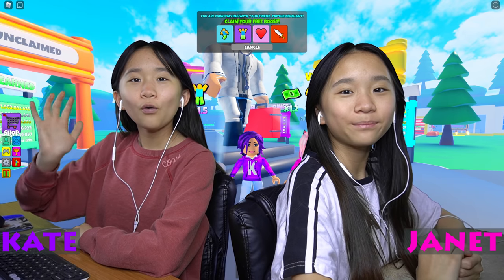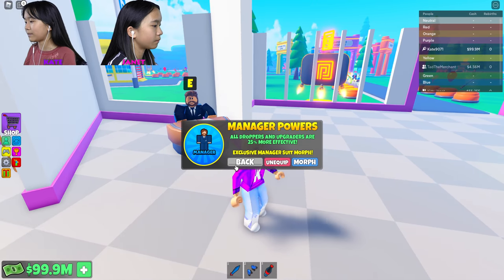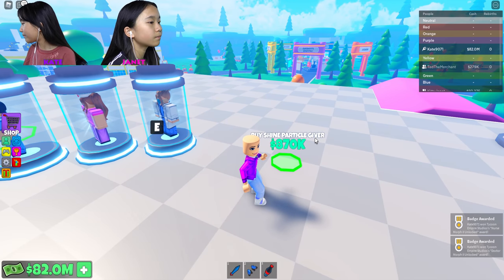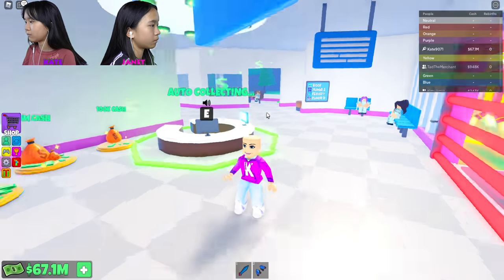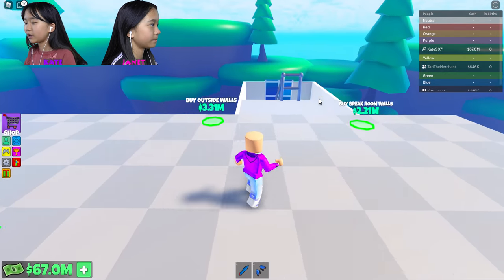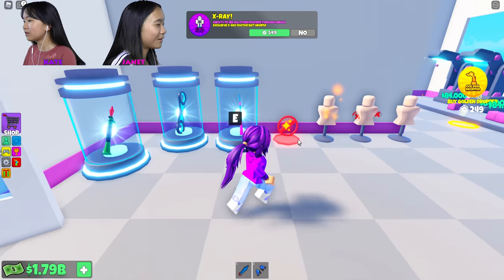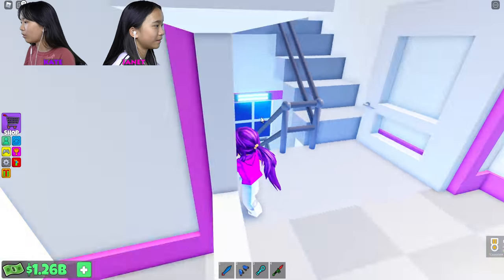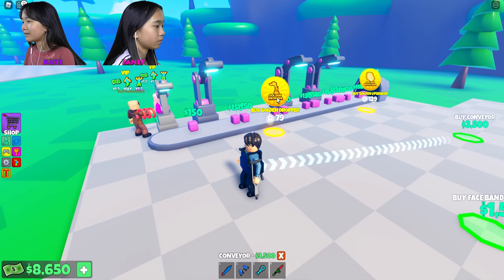We Built a GIANT Hospital on Roblox! | Hospital Tycoon (Complete Tycoon)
In this video, we are going to be playing Hospital Tycoon on Roblox. We are going to be building a complete tycoon with 1 rebirth!